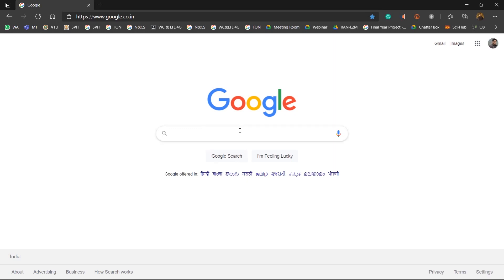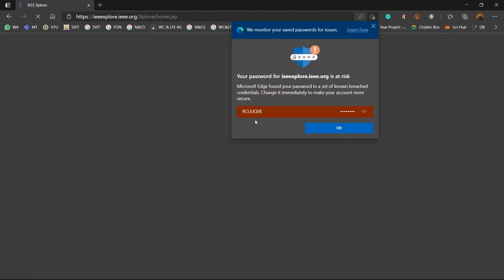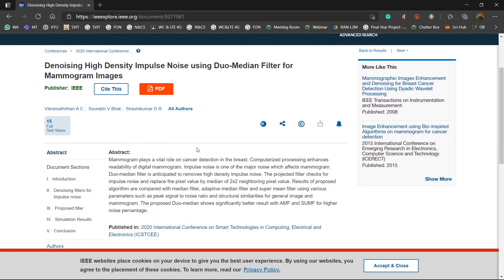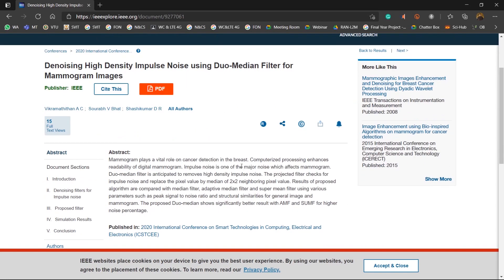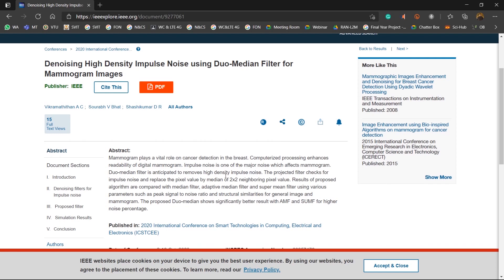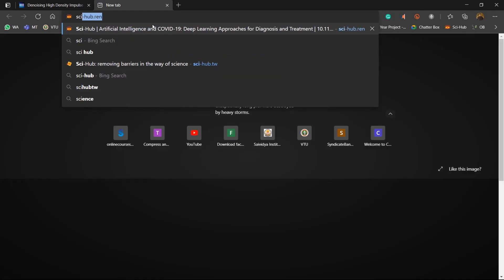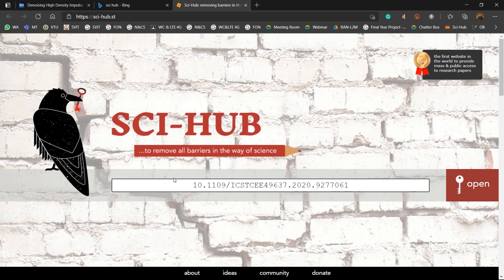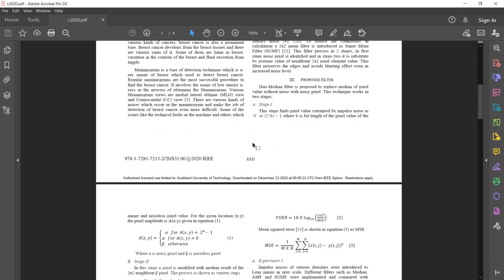How to download IEEE/ Springer/ Elsevier Paper for FREE!! | SCI-HUB | Sourabh V Bhat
Hello viewers!!

In this video I have explained the procedure to download the research papers in digital libraries like IEEEXPLORE, Springer, Elsevier etc. for free. This procedure is to followed by the people without financial independence and not by the working professionals who have financial independence.